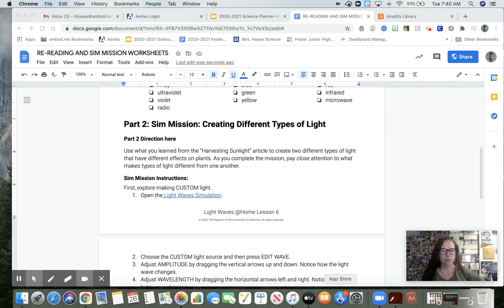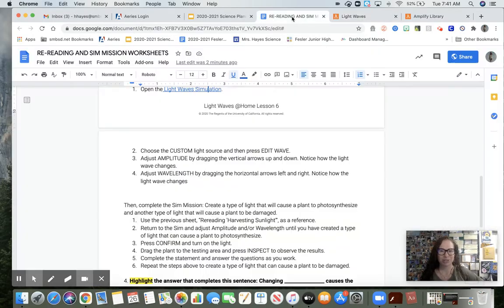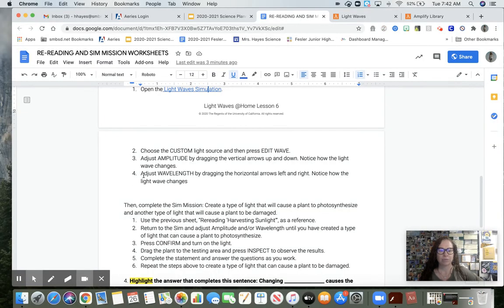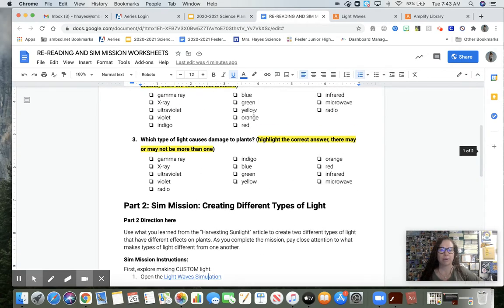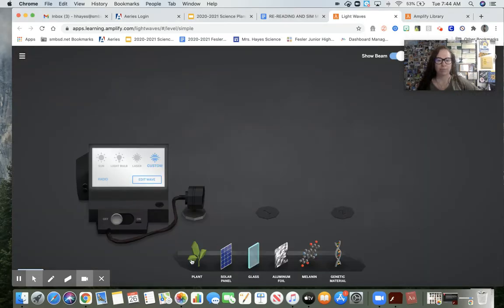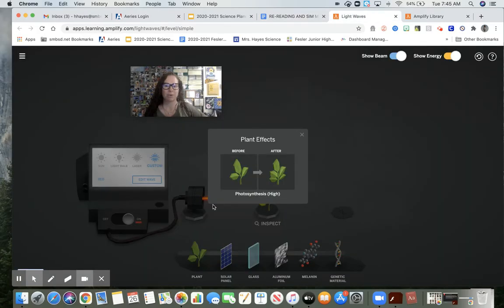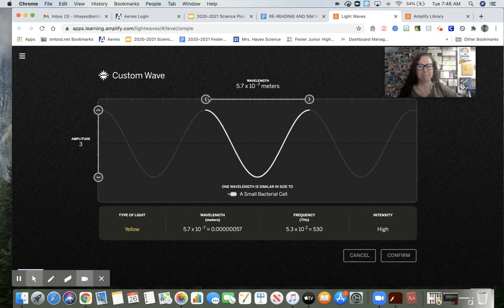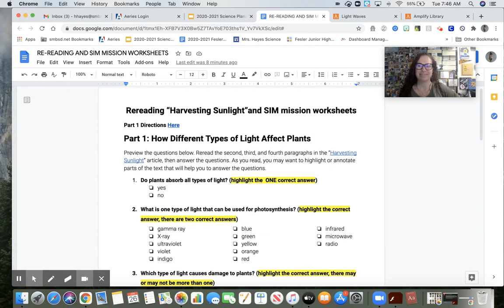Part 2 Sim Mission: Creating Different Types of Light